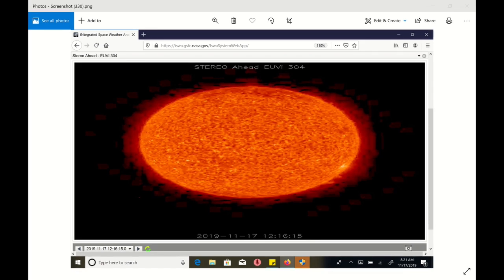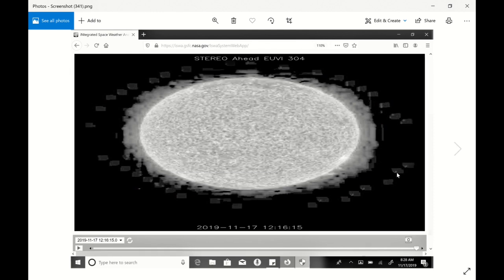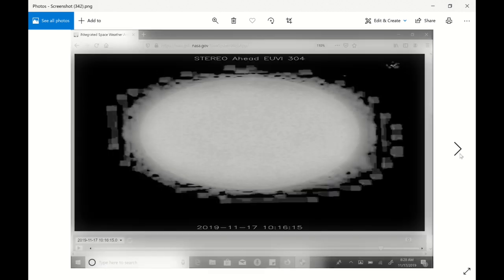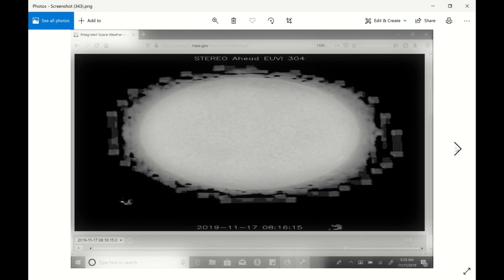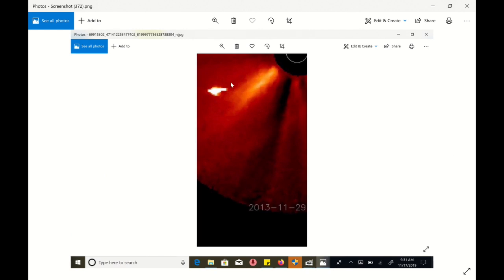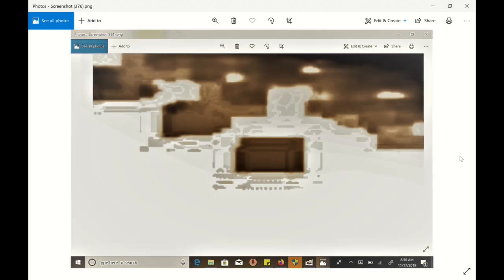More Closeups of the Ships on EUVI 304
Gina Maria Colvin Hill
Salem, Indiana 47167